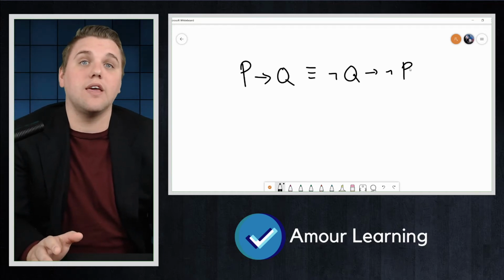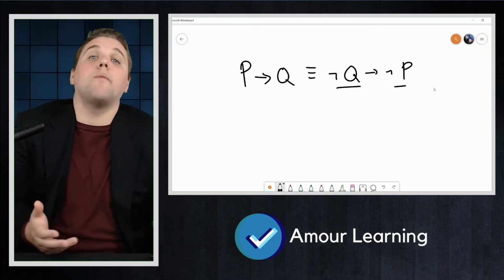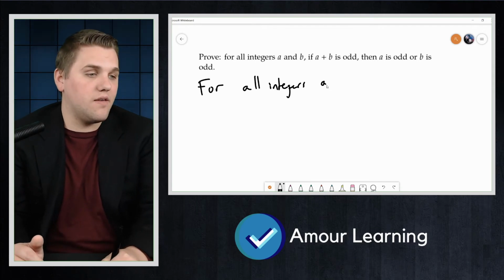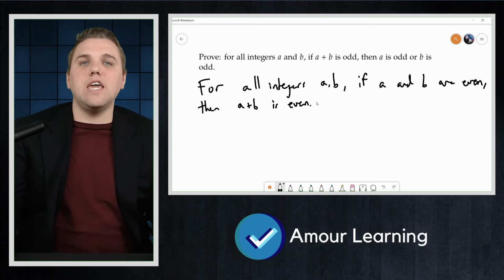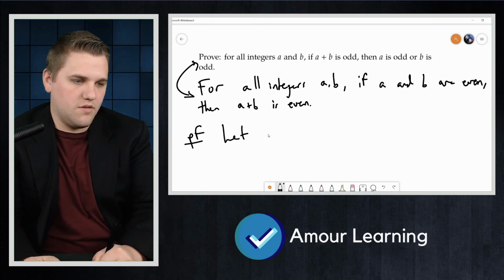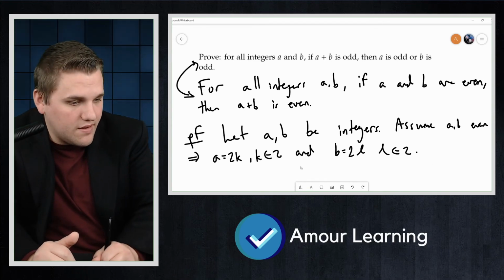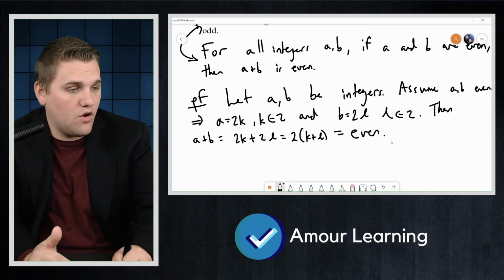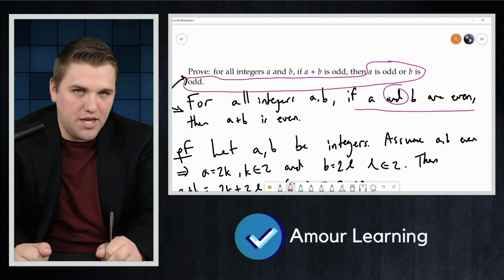Creating A Proof By Contrapositive